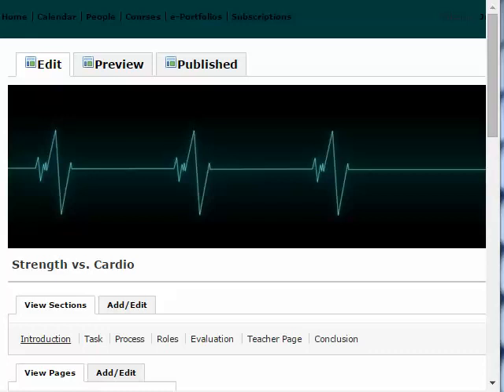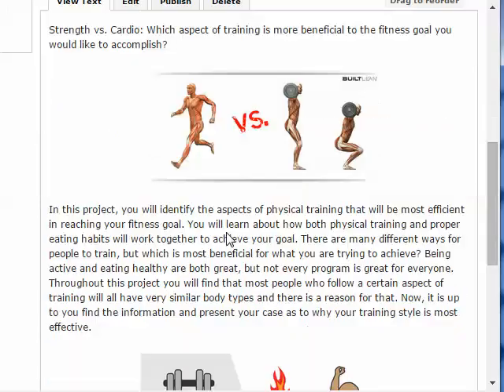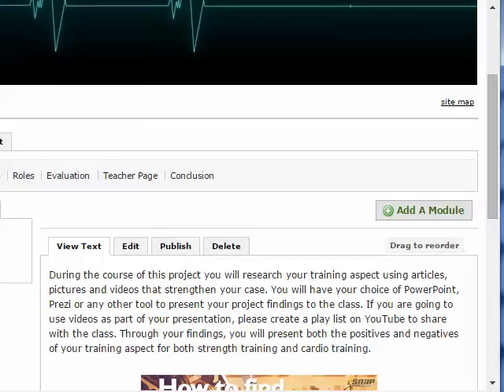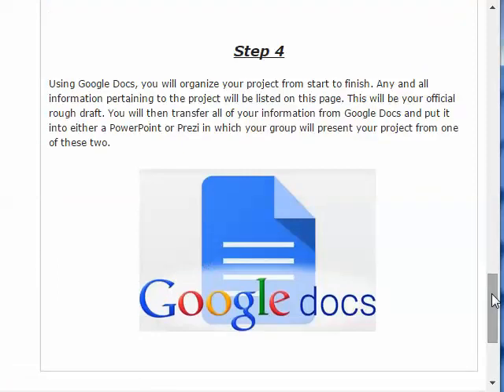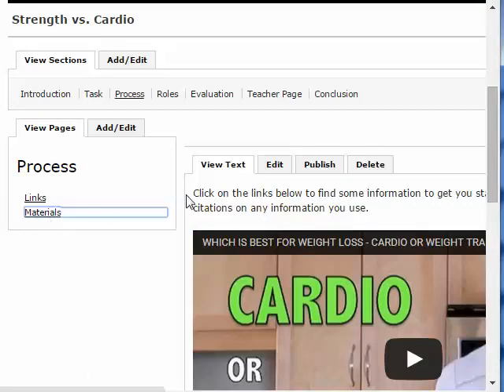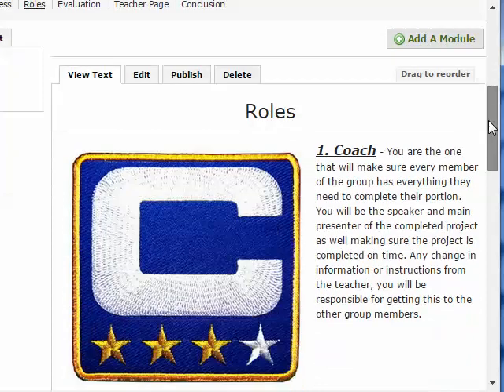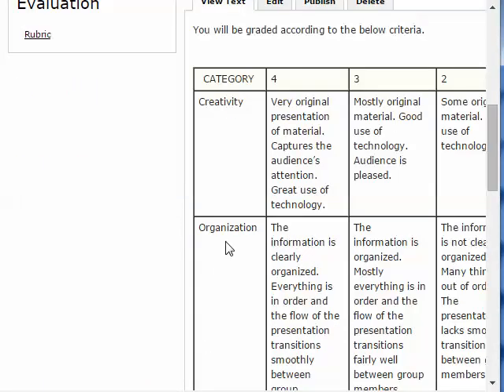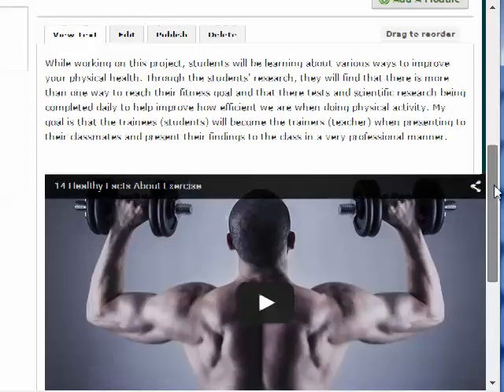Snag It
PBQ